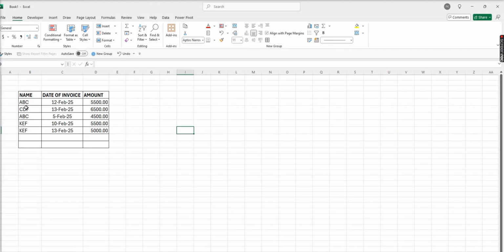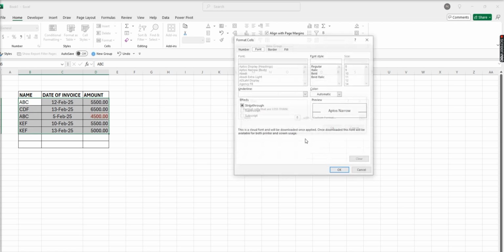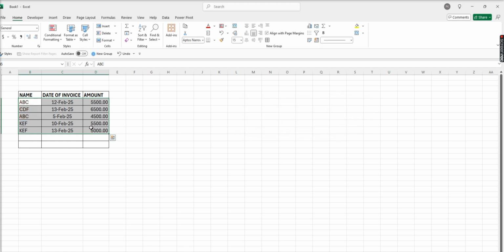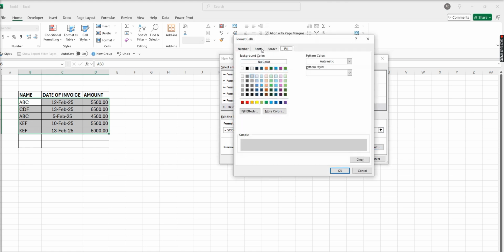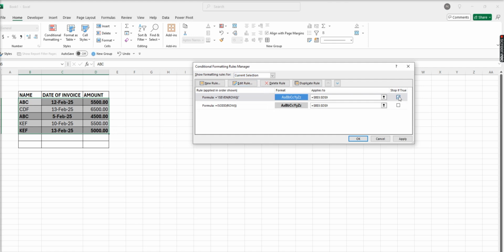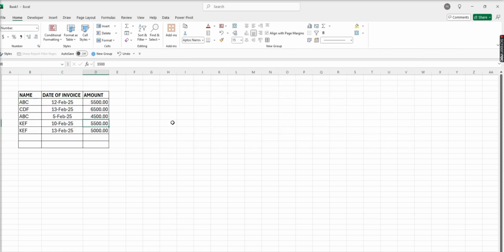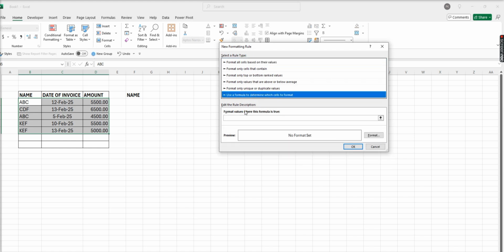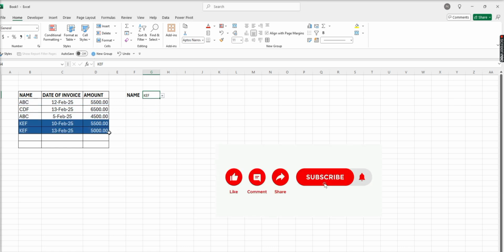Excel Conditional Formatting: The COMPLETE Guide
Learn how to use Conditional Formatting in Excel — the basic tips that every beginner should know. Whether you're working with spreadsheets at home or in the office, this tutorial will show you how to highlight cells, apply color scales, icon sets, and create rule-based formatting to make your data stand out.

⏱️ What You’ll Learn:
• How to access Conditional Formatting in Excel
• Highlight duplicates, top/bottom values
• Apply color scales & data bars
• Use icon sets for status indicators
• Simple custom rules you can use right away

Perfect for students, office workers, business owners — anyone who wants to make their data look better & more meaningful.